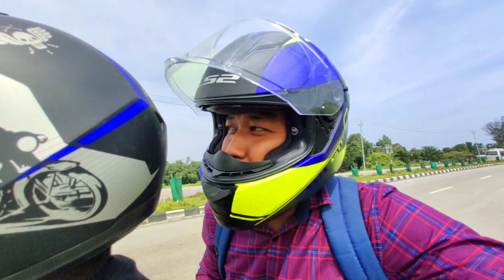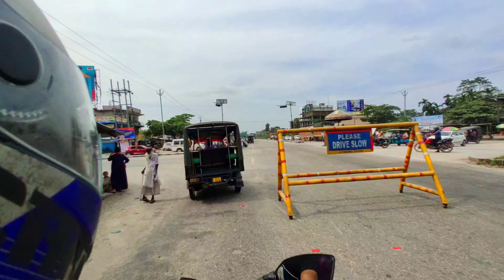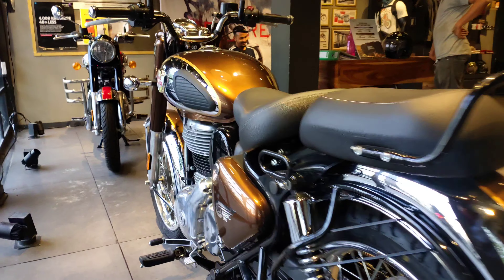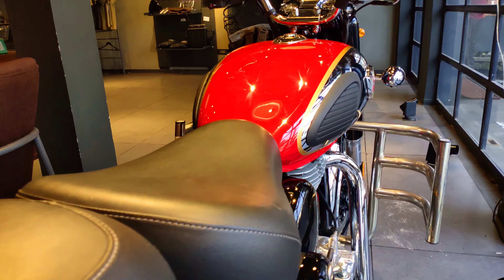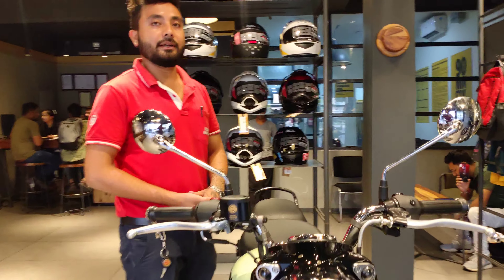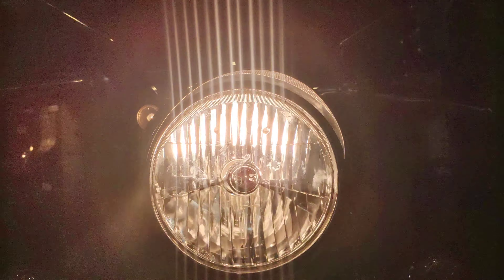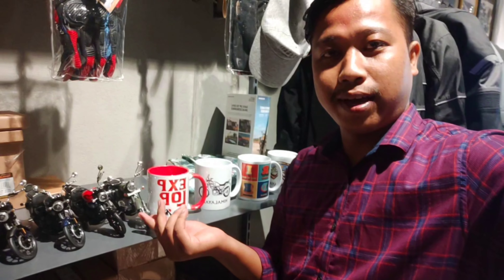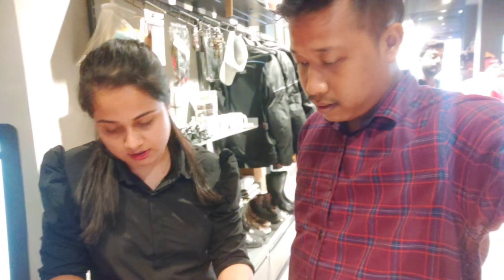Finally Dream Come True...😍😍😍 Brought My Dream Bike...😍😍😍